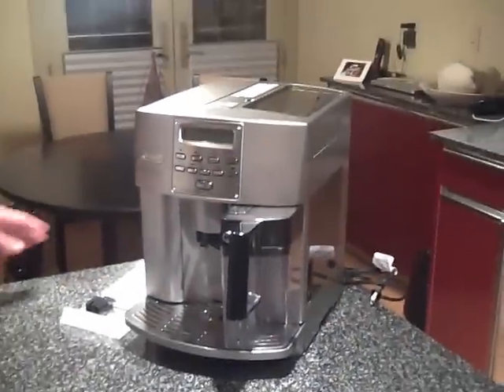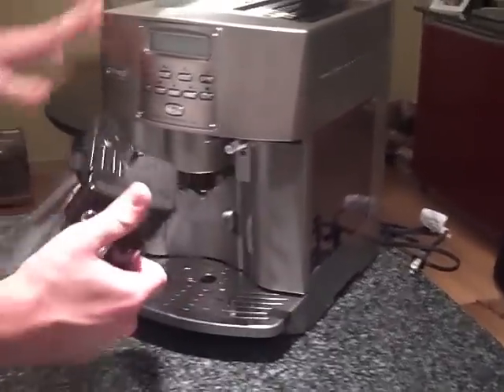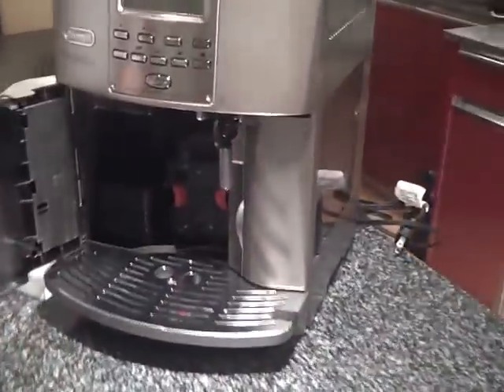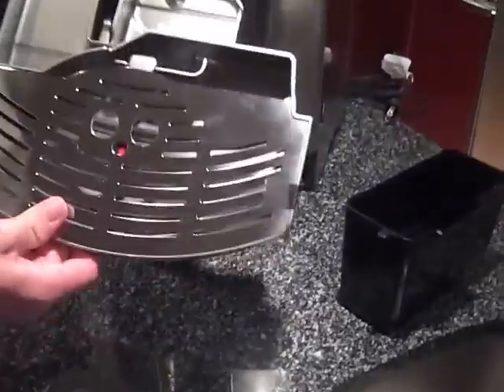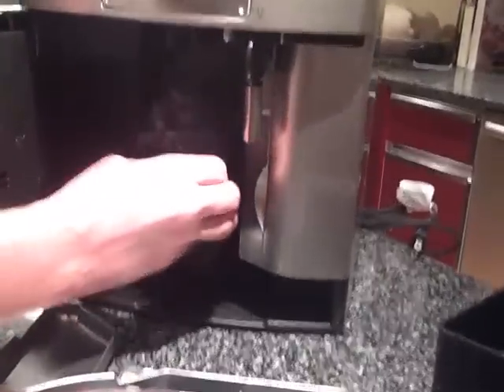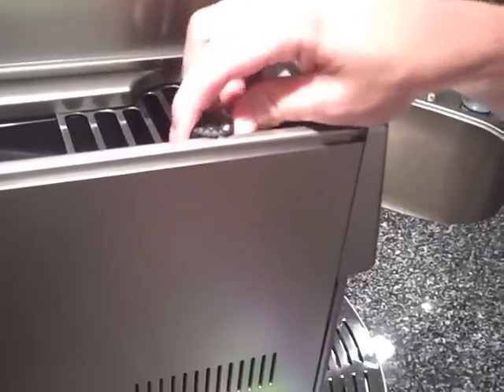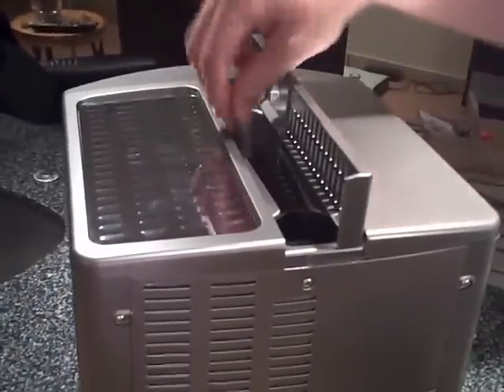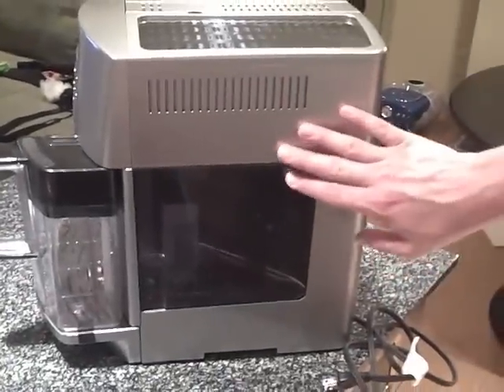The DeLonghi 3500 Magnifica Digital Super Automatic NEW!!!.mp4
Brand New Never Used For Sale:
DeLonghi Magnifica 3500 Digital Super-Automatic Espresso/Coffee Machine